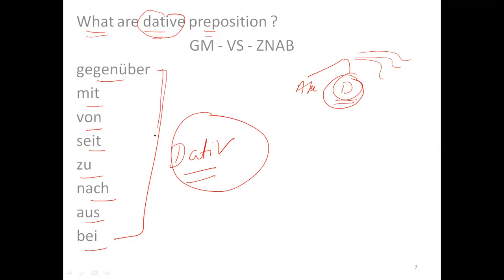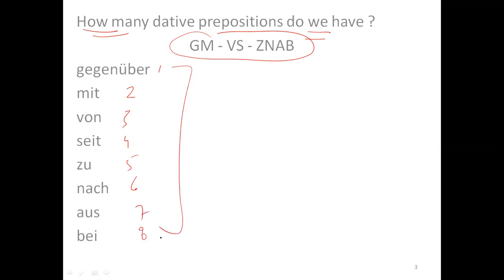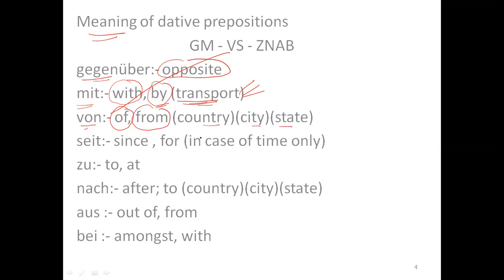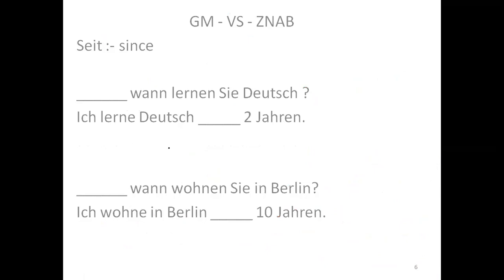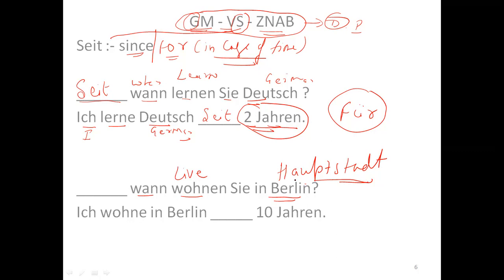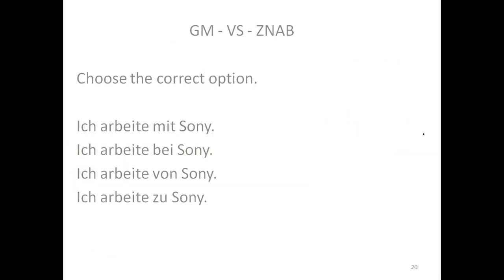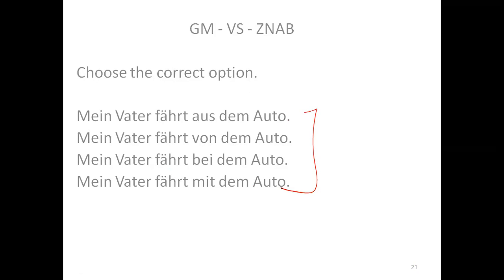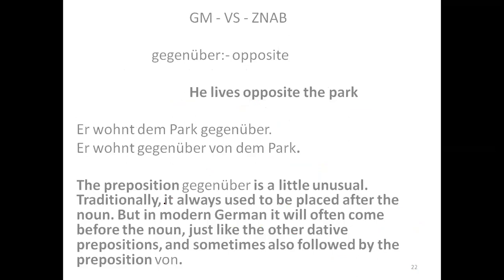Dative Prepositions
Dative Prepositions - Dativ Präpositionen auf Deutsch

After this video you will be able to use all the dative prepositions correctly in your language.

If you have any doubt you may write in the comment box